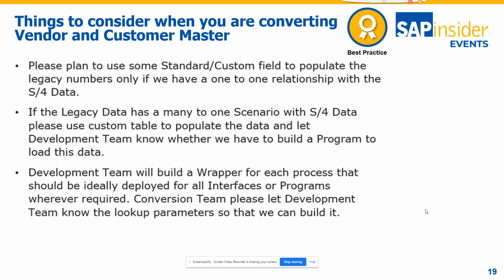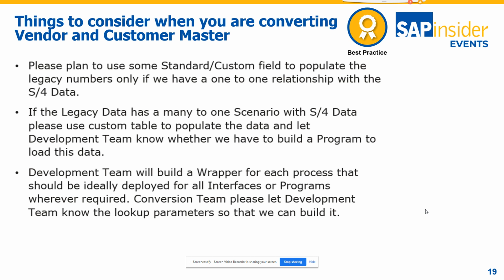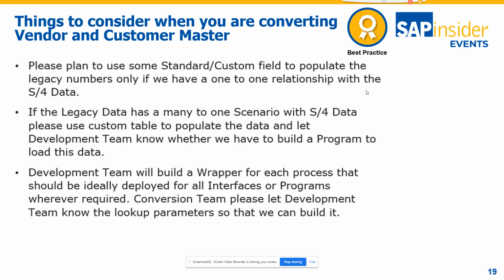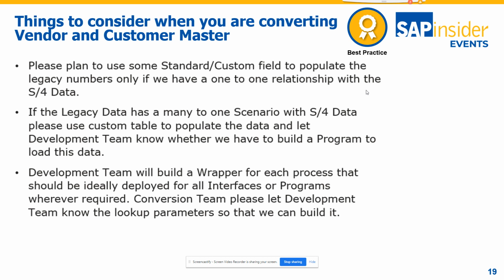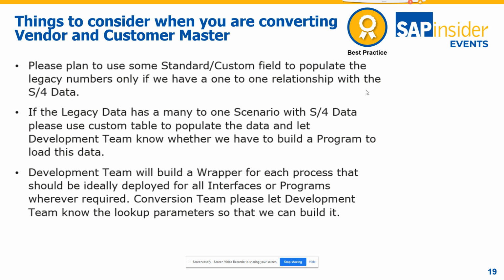SAP S/4HANA- Tips for Converting Master Data/Transactional Data in SAP?